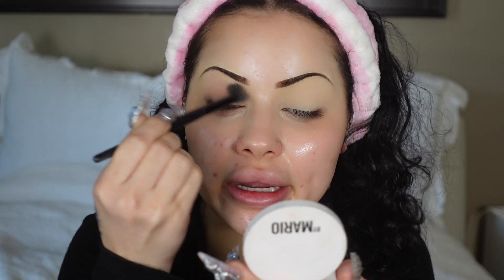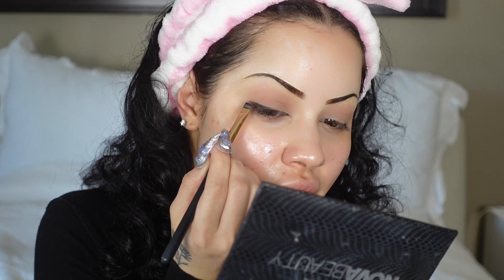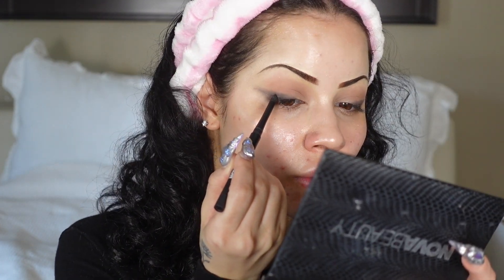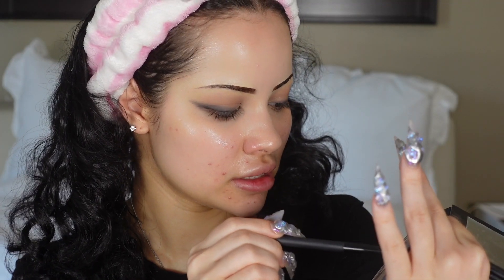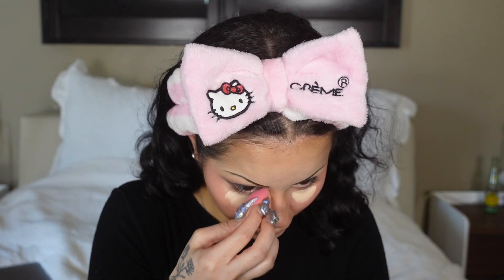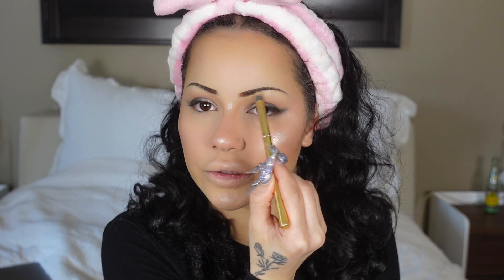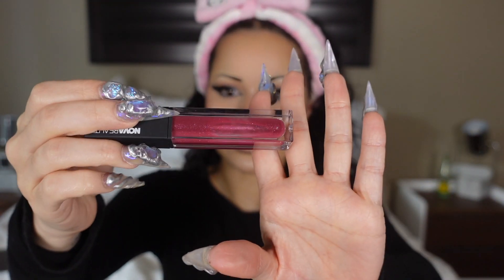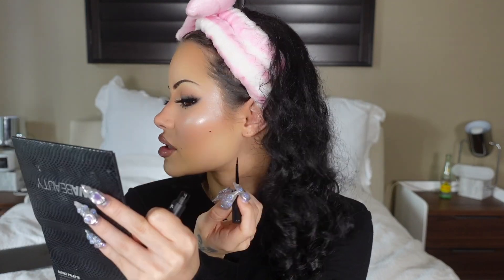smokey glam makeup look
hey y'all, I'm back again with another video. this one was highly requested from my look that i did the other day. thank you so much for all the love you guys leave me in the comments, i really appreciate it. so ofc you know i had to give you a tutorial on it real quick. it's honestly super easy since it's a "messy" "imperfect" style makeup look mixed with a little bit of glam.

don't be shy, tag me if you recreate this look!

triller - marinajosy

if you watched the whole video, ily

if you like the beats i used for the background music, check out @kontrollbeats

xx,
m